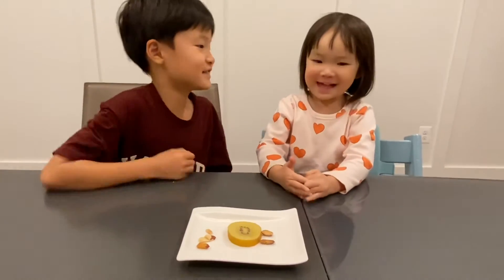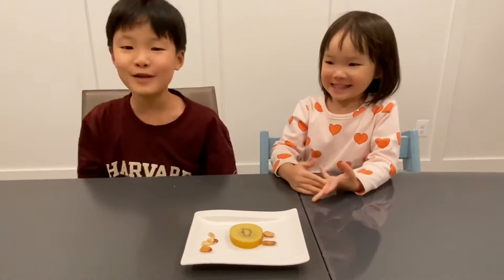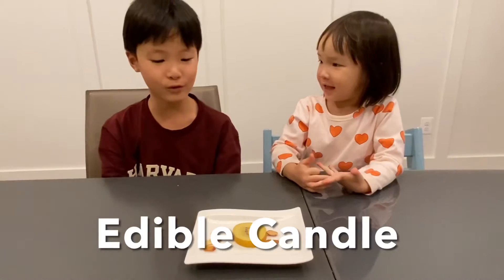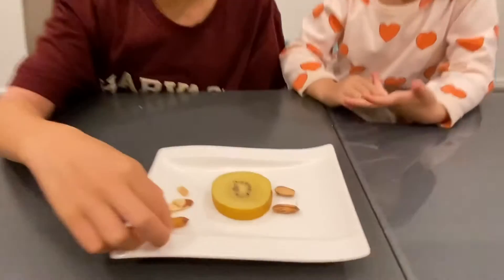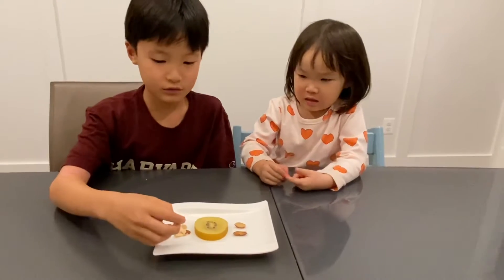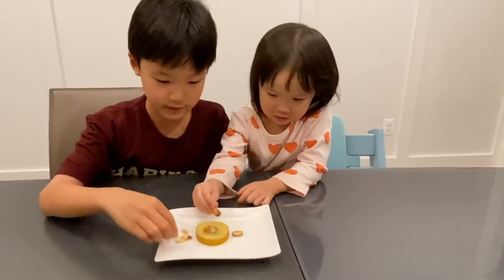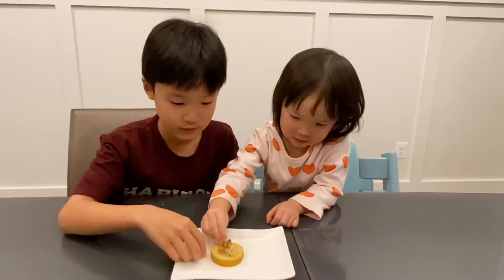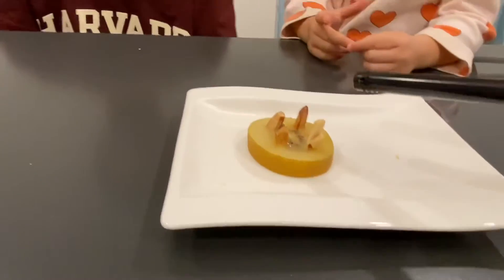#46. "Can You Burn Almonds? Making an Edible Candle" Experiment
- Almonds
- Kiwi (or other fruits such as bananas)
- Lighter
- Knife and Dish